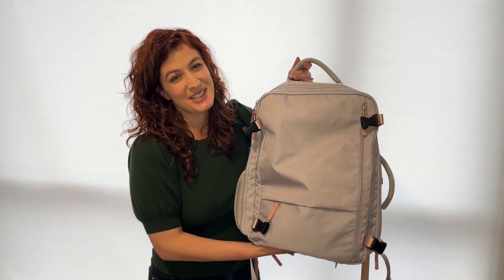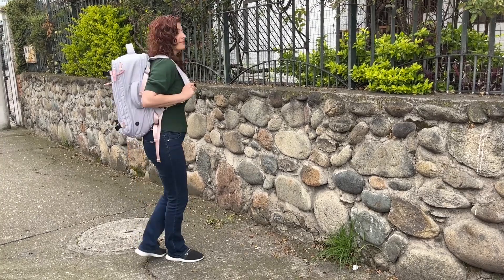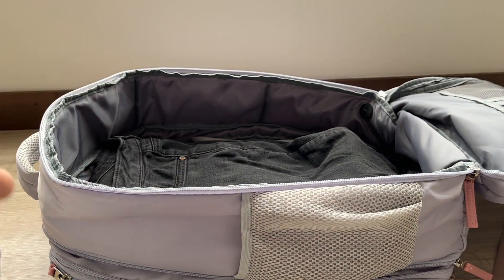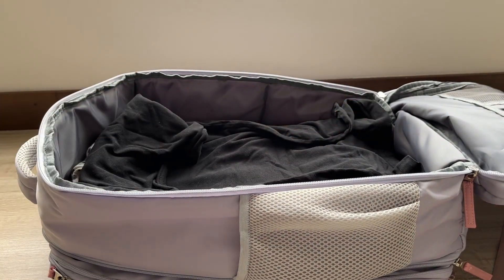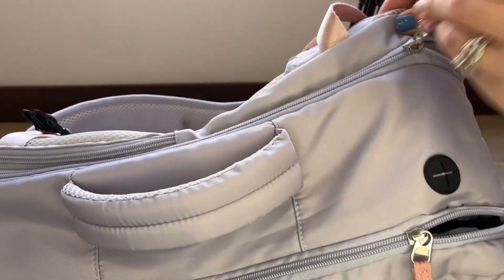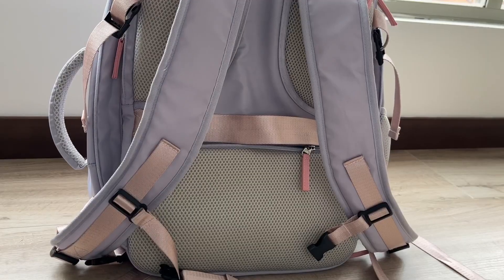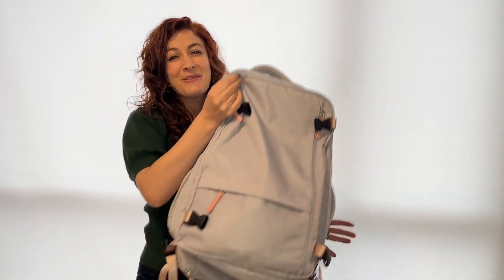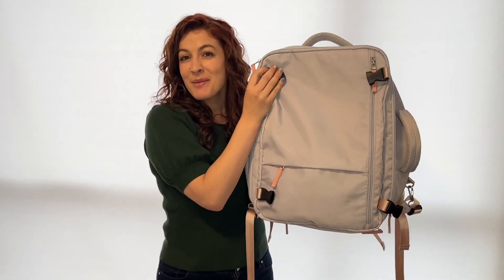Hanples Travel Backpacks for Women | Our Point Of View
Check Our New Website For Amazing Deals!

[Expandable Capacity & Suitable for 17.3 inch Laptop]: This laptop backpack has a laptop compartment with good thick cushion, which can protect your laptop well and suit for 17.3 inch laptops as well. This travel backpack has lots of space and pockets for what you need it for, can extend from 35L to 40. A good companion for 3-7 days travel. (Backpack Net Weight: 2.5Lb)
[As Personal Item Airline Approved]: Exclusive designed for airplane traveling, this carry on backpack can be opened freely 90-180 degree easily and quickly at the airport security. Designed to fit the maximun size allowed on a flight, it is available to keep under the seat in flight as personal item.
[Multifunctional Opened Port for Charging & Listening]: The versatile port of the travel backpack side can provide convenient access to charge your phone or you can use it as a headphone port to listen to your premium music, free your hand. (Tips: Only an opened port, charging cable and power bank are not included)
[Waterproof Material & Anti-theft Design]: This travel backpack for women is made of durable waterproof polyester, good in air permeability and heat dissipation. Backpack back zipper pocket protects your precious items, such as wallet, passport, and ID card from potential theft when traveling or lining up.(Clean Tip: Scrub with a cloth if necessary)
[Durable & Multipurpose]: All the zippers of this carry-on backpack are durable and smooth. The shoulder straps can be hidden, so you can carry it like a briefcase by using the side handle. There is also a luggage strap to help you fix it on the suitcase.
[Two Toiletry Bags]: comes with two toiletry bags to carry your hair and bath products, liquid hygiene or whatever you may need. The backpack also has a wet and dry compartment to keep your dirt clothes.
[The Best Present]: Hanples travel backpack for women - The best gift choices for Birthday, Thanksgiving Day, Christmas, New Year, Valentine's Day for your wife, girlfriend, mother, daughter, friends, etc. A great companion for you use as casual backpack, travel backpack, commuting backpack, business backpack, hiking backpack, camping backpack.